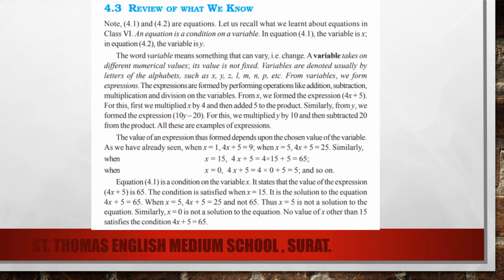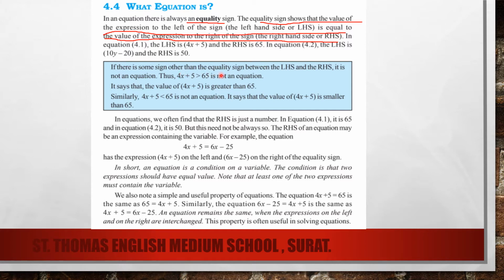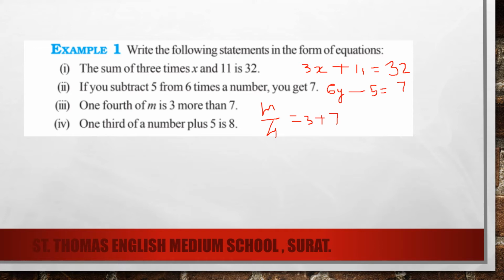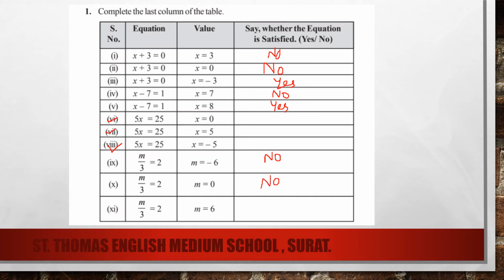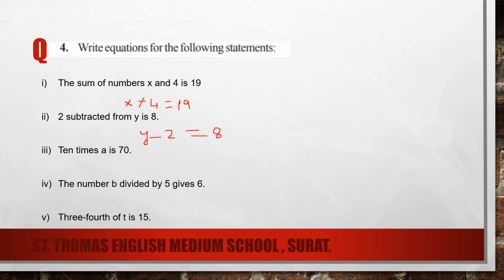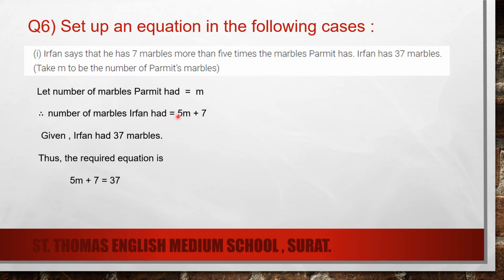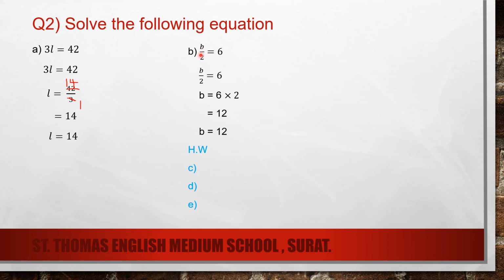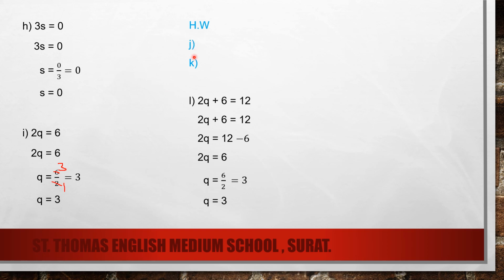Std 7 # Mathematics # Ch 4 # part 1